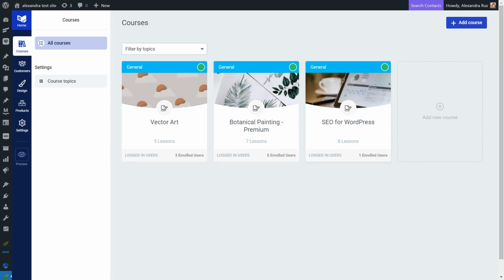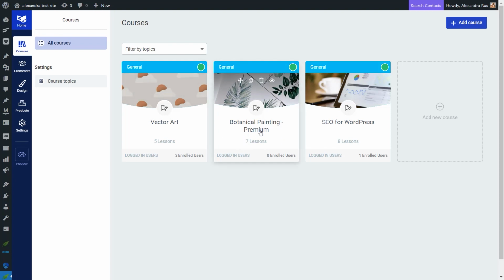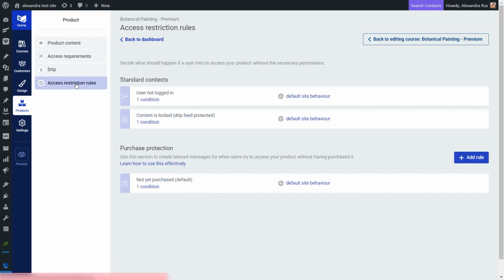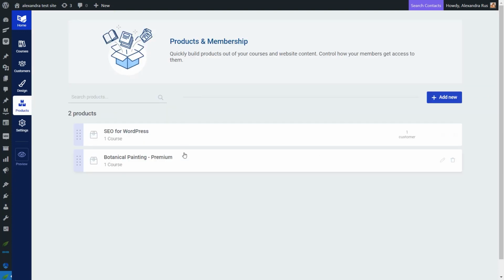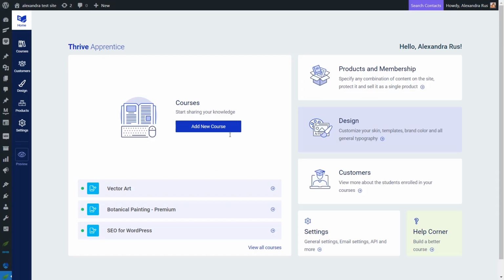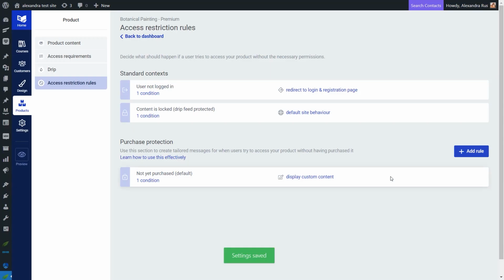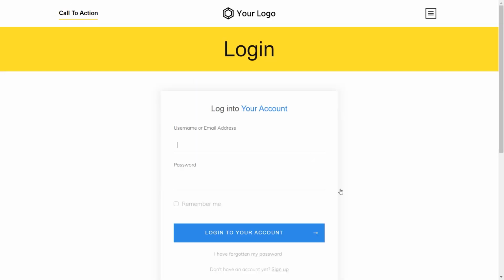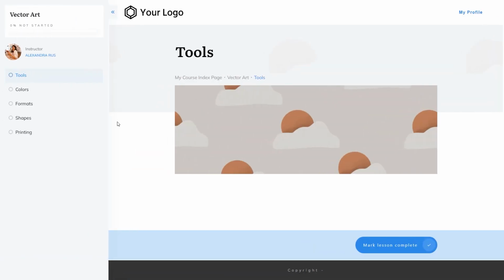How to Send a Discount Code to the Users Who Try to Access a Paid Course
This video goes through the steps of creating an automation for those users who try to access a course of your online school, but do not have access to it because they have to purchase it first. You will learn how to automatically add them to your autoresponder, and send them a welcome e-mail with a discount code that they can use when purchasing the course.

Time Stamps:
00:00 - Intro
01:30 - Thrive Apprentice product setup
01:51 - Access requirements
02:26 - Access restriction rules
04:51 - Automation setup
05:34 - Full walkthrough